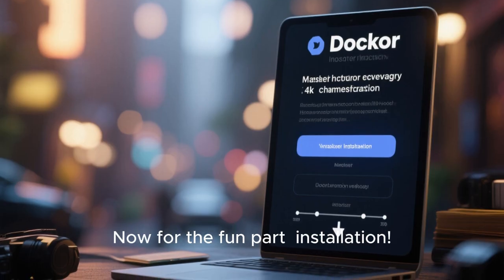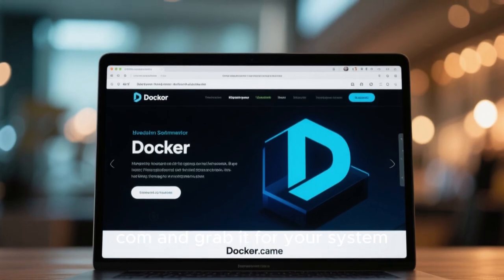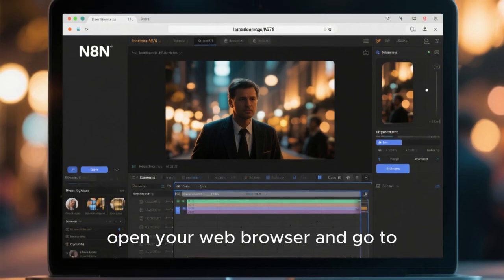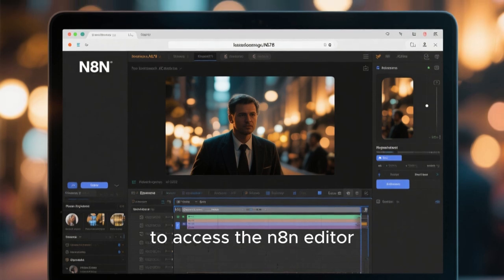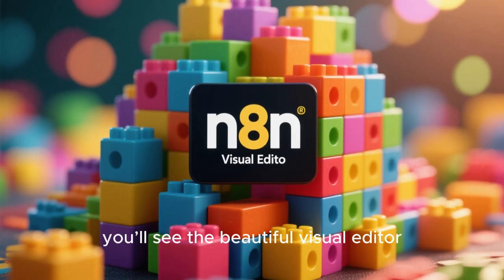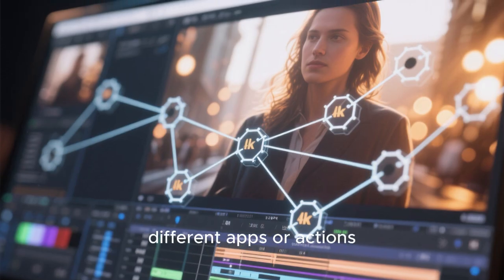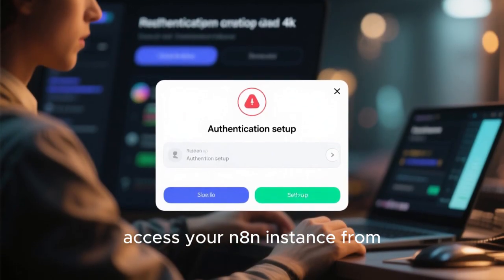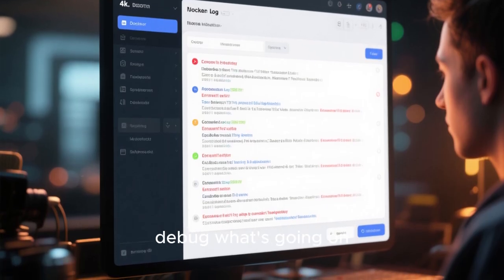n8n, an amazing open-source tool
And there you go! You’ve successfully installed n8n and set it up for your automation needs. This powerful tool can save you a lot of time and effort by automating everyday tasks.

Have you tried automating any workflows yet? Share your experiences!

visit n8n.io